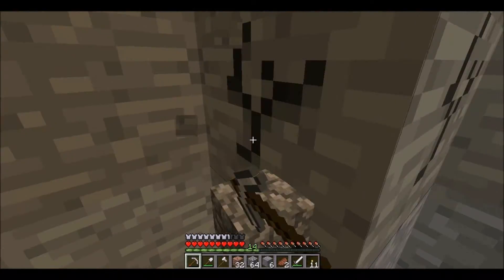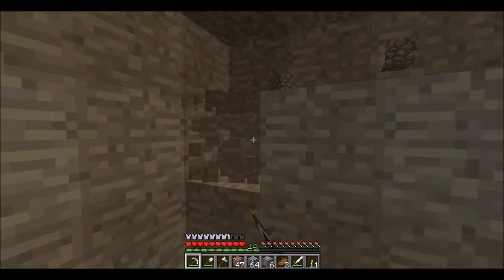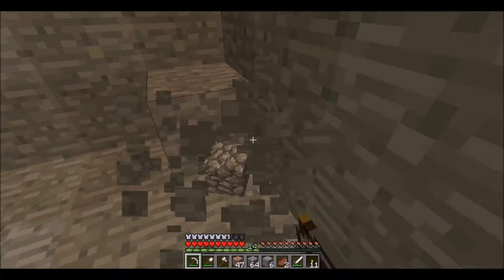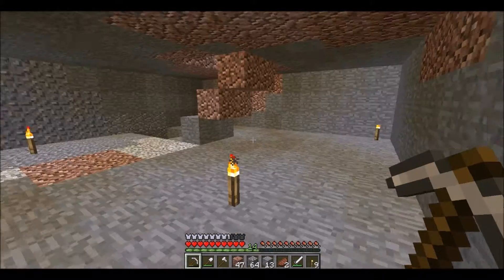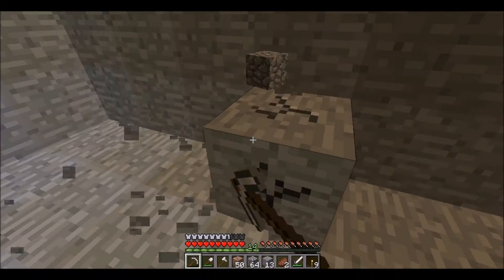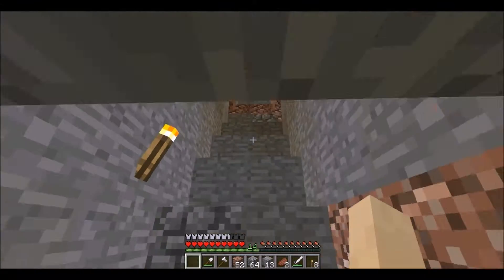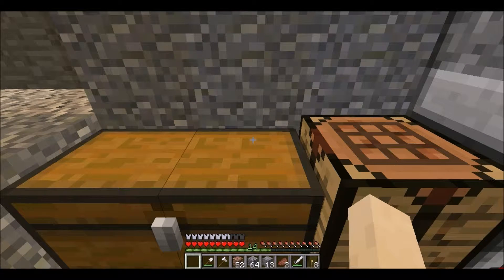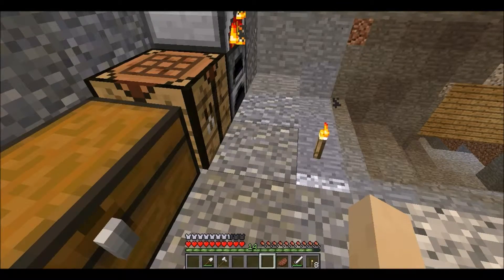Minecraft Survival Part 5 Mining for Diamonds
More Minecraft survival! In this episode, I talk a lot, mainly about how to find diamonds fast in Minecraft.